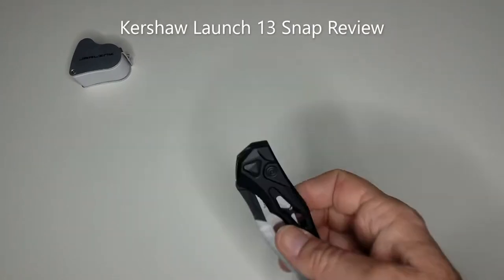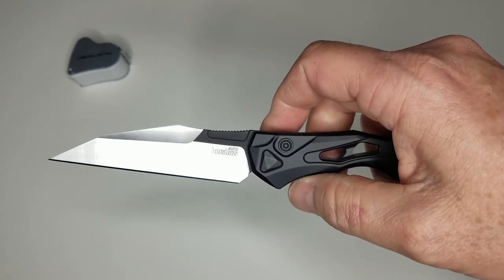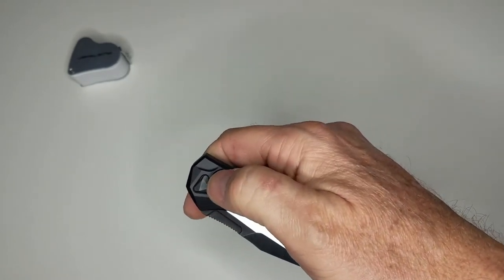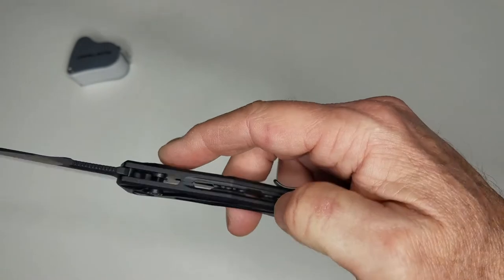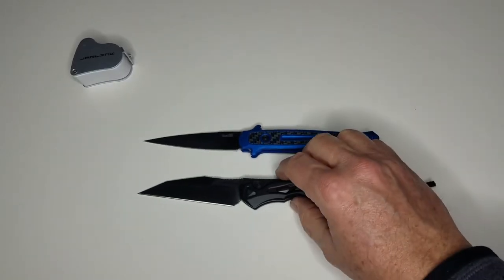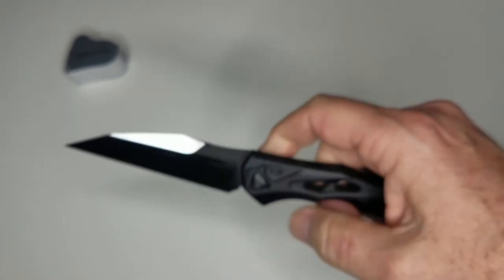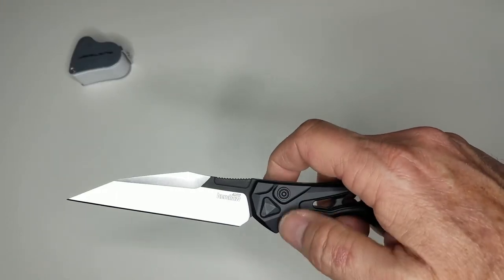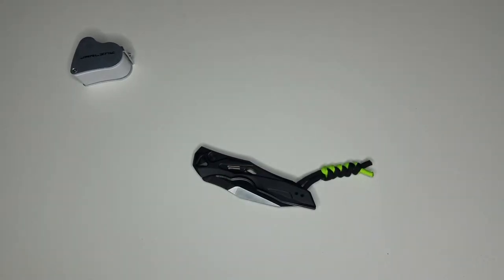Kershaw Launch 13 Snap Review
This is a hands-on review of the new Kershaw launch 13 automatic knife.  See it in action as I present some of the pros and cons after using it for 3 weeks of EDC.